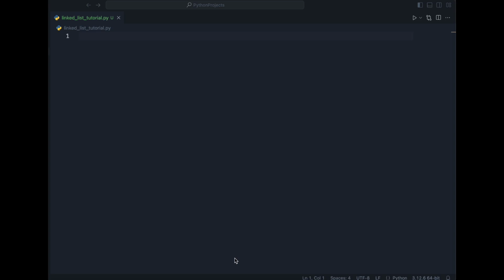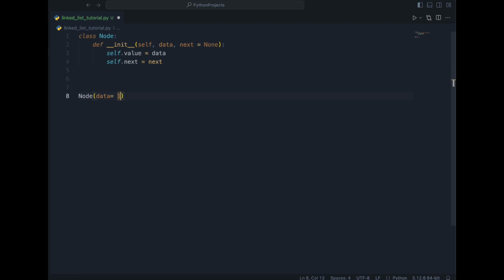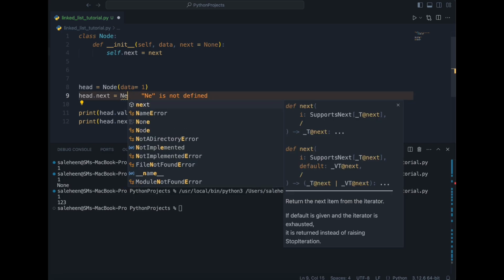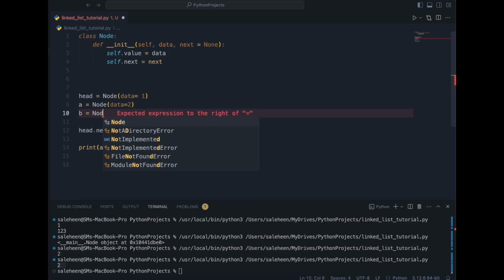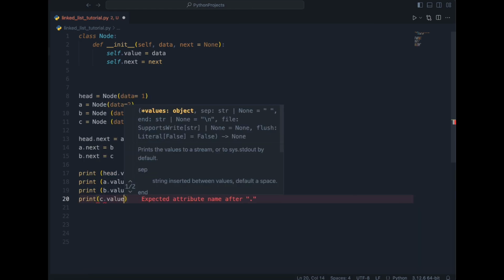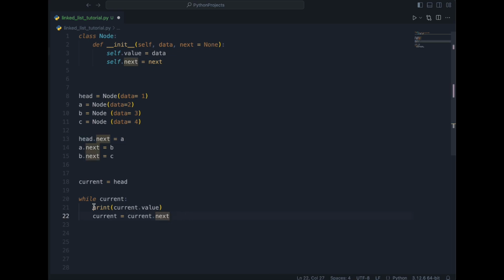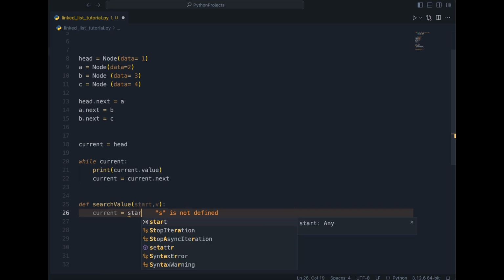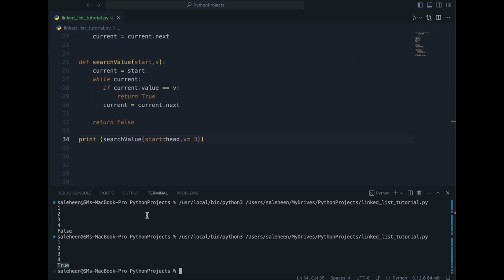Linked list too confusing to you?